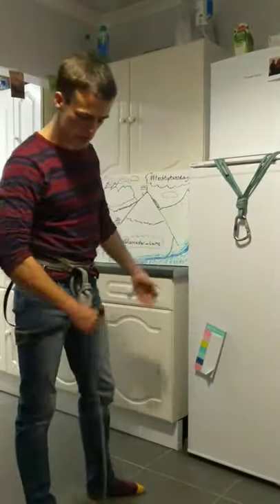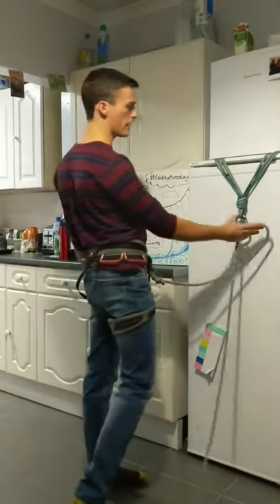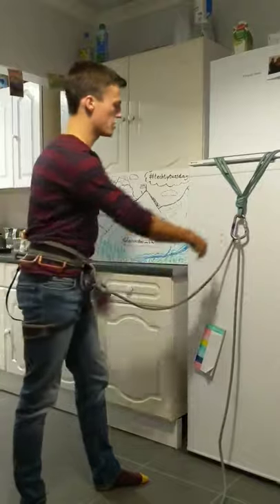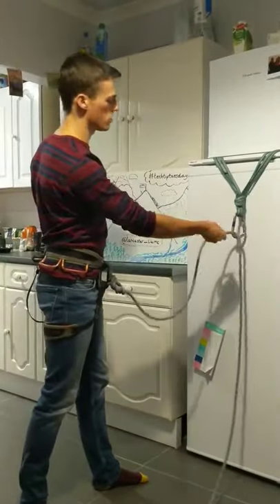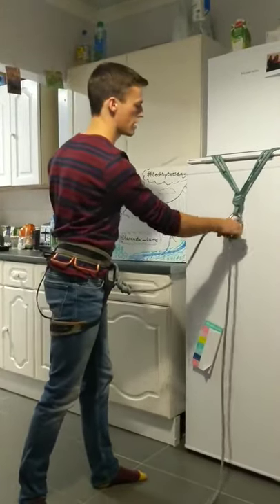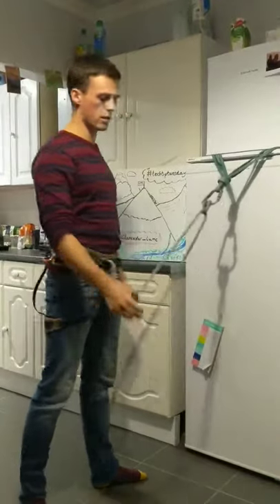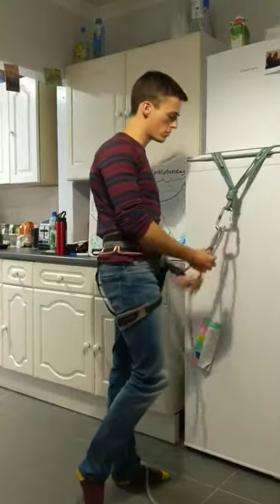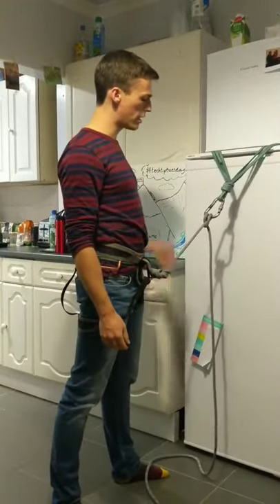Tech Tip Tuesday - One Handed Clove Hitch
Good for getting you out of a sticky hitchuation!